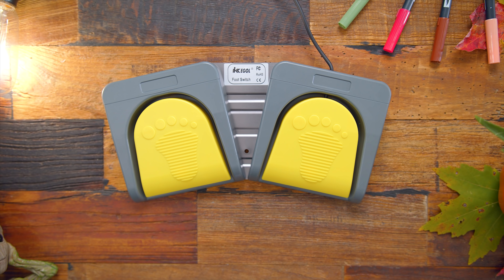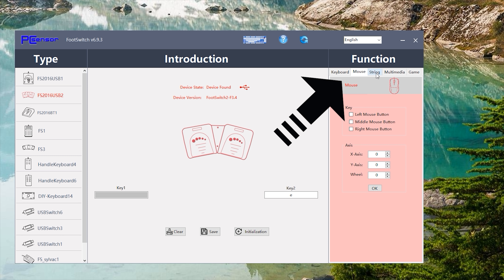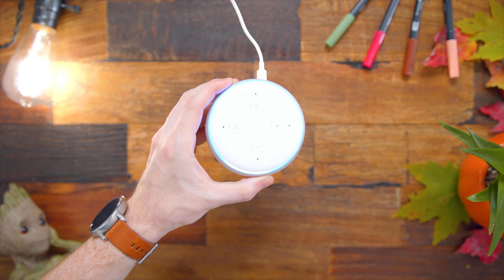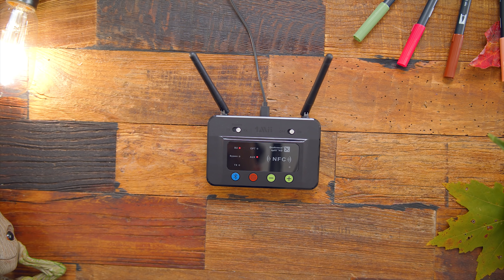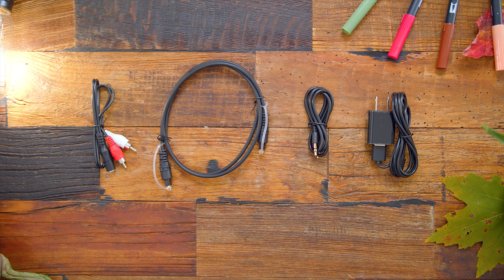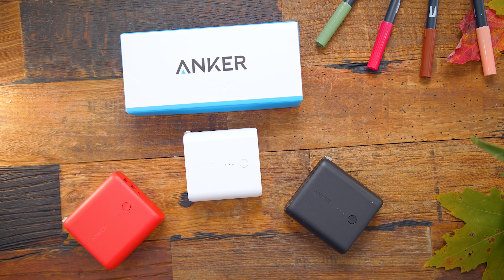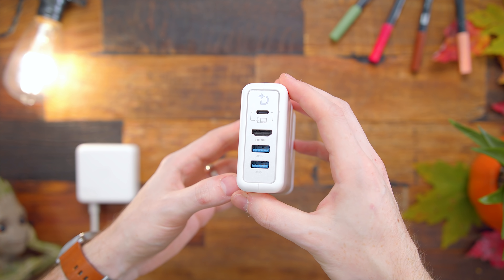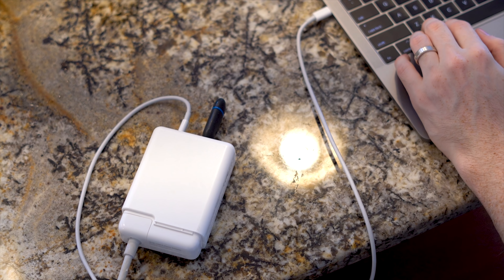Cool Tech Under $50 - November!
Check some cool tech gadgets under $50 for the Holidays!
🔥Gaming Pedal
🔥New Echo Dot
🔥Bluetooth Extender